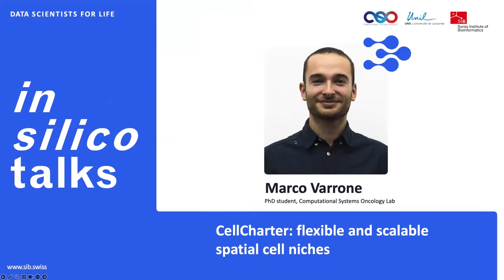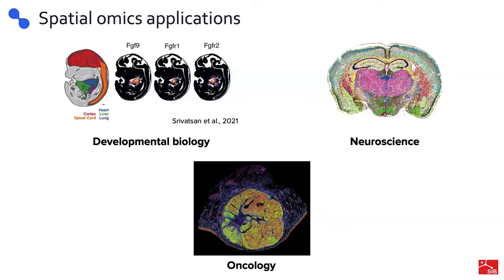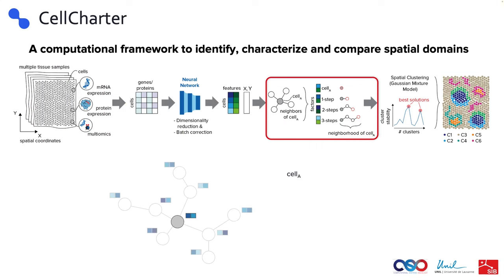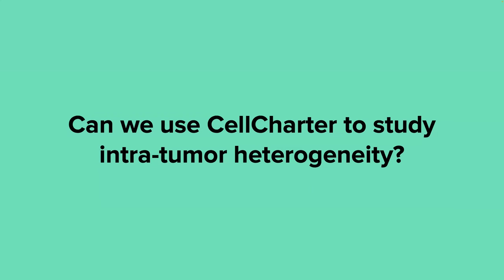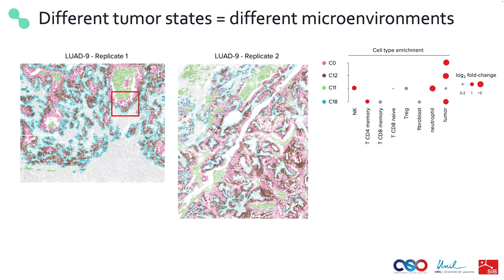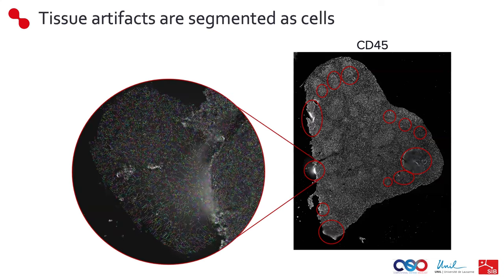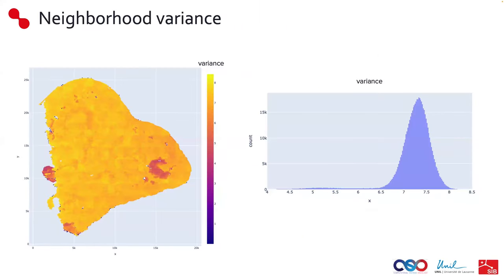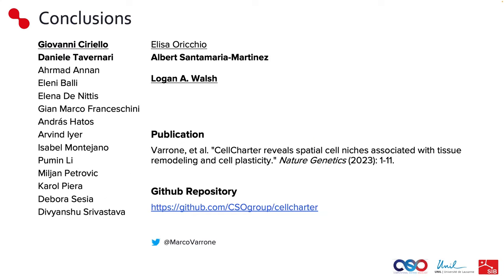CellCharter: flexible and scalable spatial cell niches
What you will discover: CellCharter is a computational framework designed to uncover and analyze communities of cells within tissues. Its primary goal is to reveal how distinct types of cell band together and function in targeted areas. In this video, you will also see how you can use CellCharter to detect artifacts from immunofluorescence data.

You are: a cancer biologist, developmental biologist or a neuroscientist interested in cell communities, then this talk is for you!

Speaker: Marco Varrone, PhD student at Computational Systems Oncology led by Giovanni Ciriello.

Click to access specific sections of the talk:

- 00:34 From single cell to spatial
- 01:52 CellCharter
- 03:57 How to use CellCharter to study intra-tumor heterogeneity
- 06:09 Immunofluorescence artifact identification with CellCharter
- 08:29 Conclusion

Reference papers and resource:

- Varrone M, Tavernari, D., Santamaria-Martínez, A. et al. CellCharter reveals spatial cell niches associated with tissue remodeling and cell plasticity. Nat Genet 56, 74–84 (2024). DOI: 10.1038/s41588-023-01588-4

Any questions about this talk? Contact Marco at marco.varrone[at]unil.ch

More about the speaker:
Marco Varrone is a PhD student in the Computational Systems Oncology lab at the University of Lausanne. He obtained an MSc degree in Computer Science and Engineering at Politecnico di Milano, Italy. During his master's thesis project, he worked on studying the relationship between gene expression and chromatin structure. He is now working on characterizing intra-tumor heterogeneity through the computational analysis of spatial omics data.